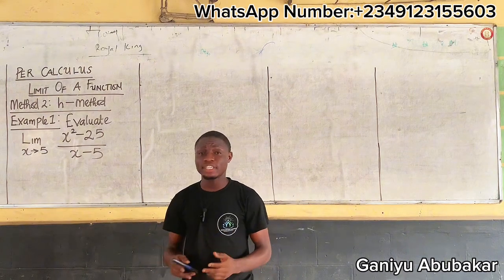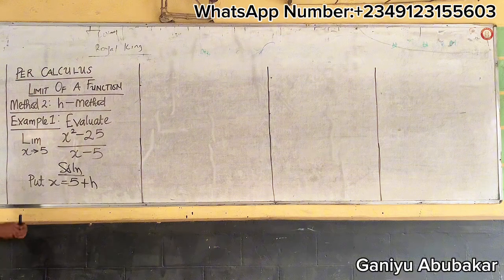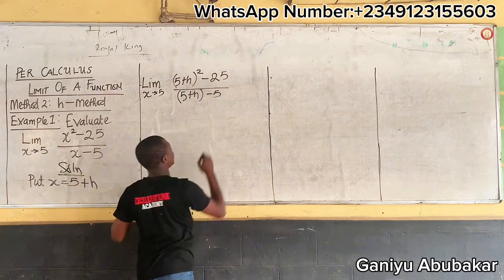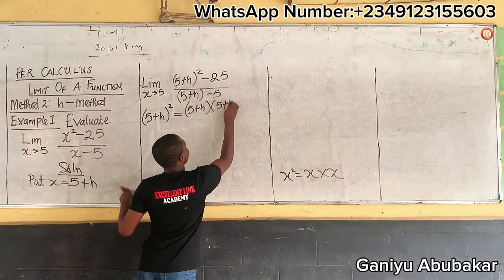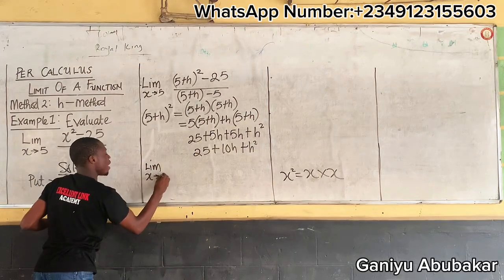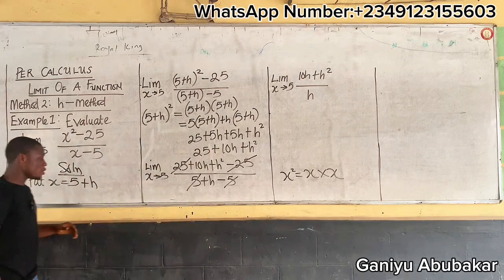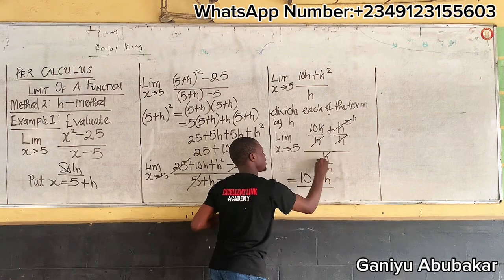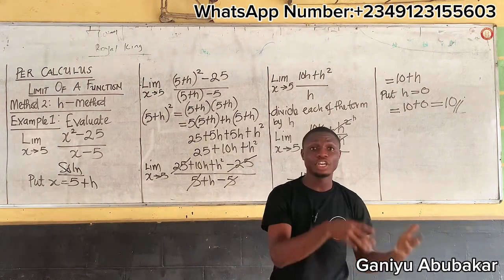The H-Method for Limits Explained | Pre-Calculus Example 1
In this pre-calculus tutorial, we break down the H-Method for finding the Limit of a Function with Example 1. When direct substitution leads to an indeterminate form (like 0/0), the h-method is an incredibly powerful algebraic tool. By substituting x = a + h, we transform the limit as x approaches "a" into a limit where h approaches 0. We walk you through the entire algebraic expansion, showing you how to simplify the numerator, cancel out the common factor of h, and successfully evaluate the limit without confusion.

This video directly aligns with the universal mathematics and engineering standards taught in Pre-Calculus, AP Calculus AB/BC, College Calculus 1, A-Level Mathematics, IB Math Analysis and Approaches (SL/HL), and introductory university physics. Additionally, it serves as a critical revision resource for students preparing for competitive regional examinations, including JAMB, WAEC, NECO, and JUPEB further mathematics papers.